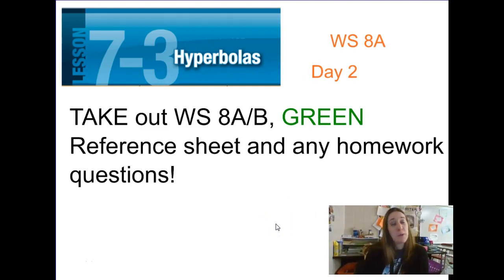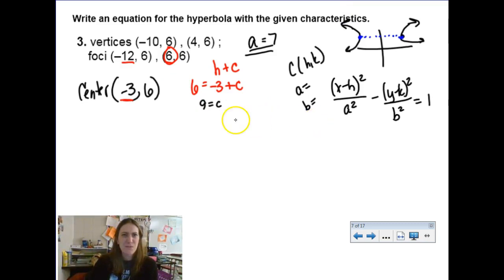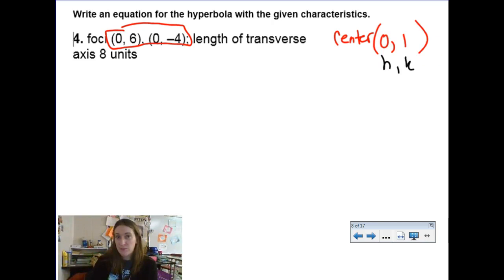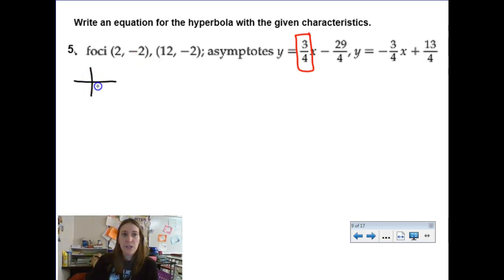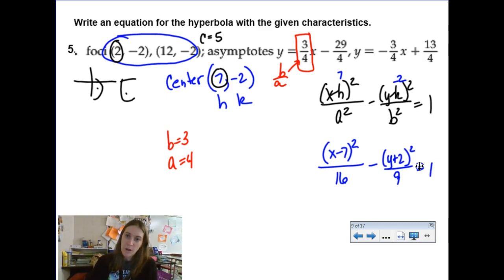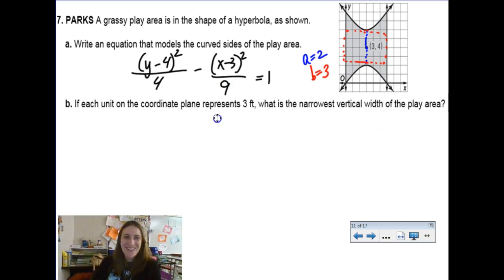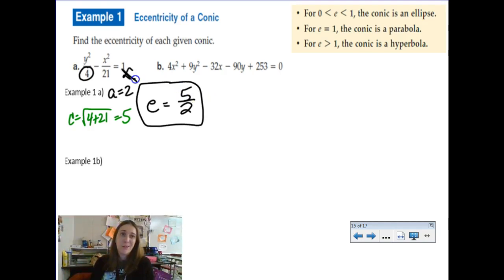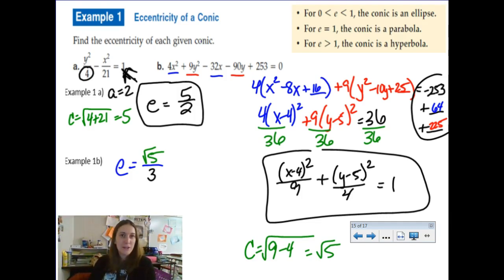PreCalc 7.3 Day 2 Hyperbolas 2018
Creating equations of hyperbolas and eccentricity of them